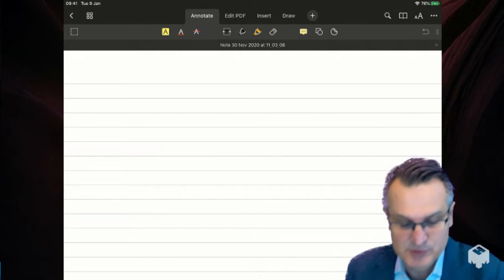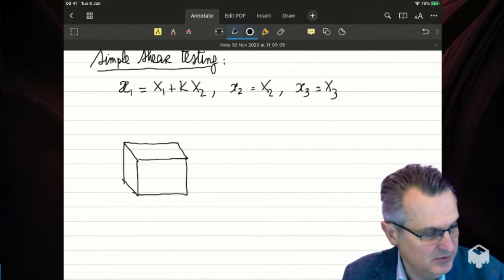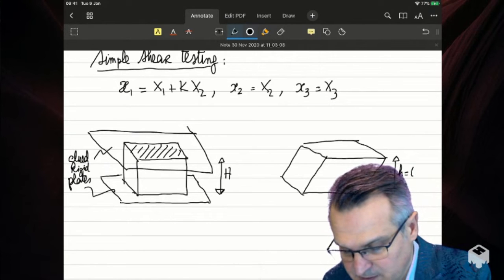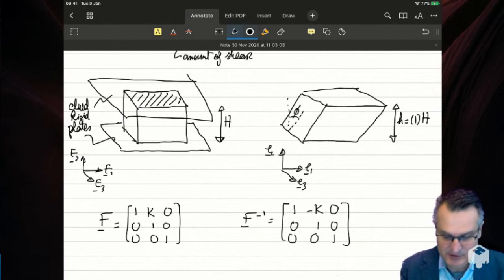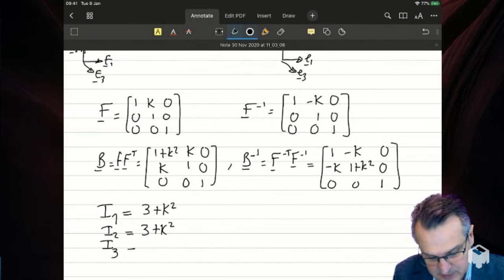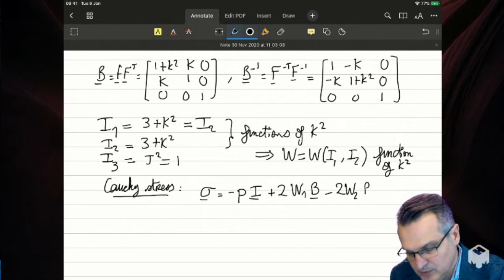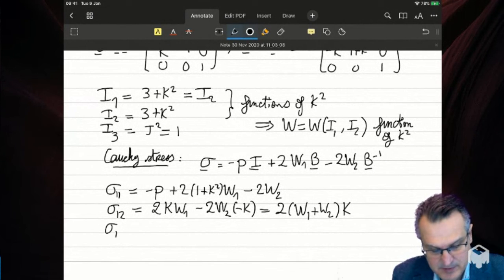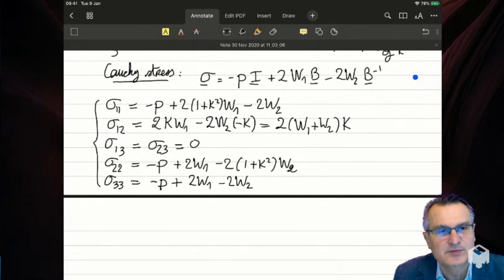Non Linear Elasticity : Lecture 16 : recording 1/3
Simple shear testing; universal relation; Poynting effect; stresses on the slanted faces (Part 1 out of 3).